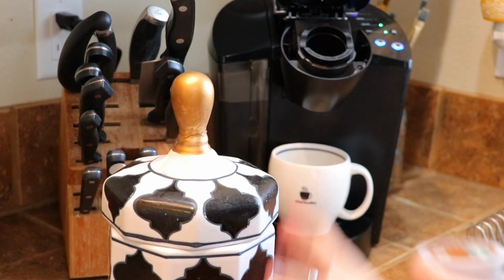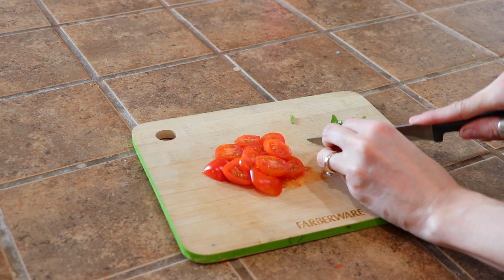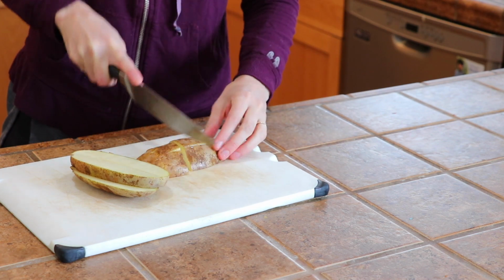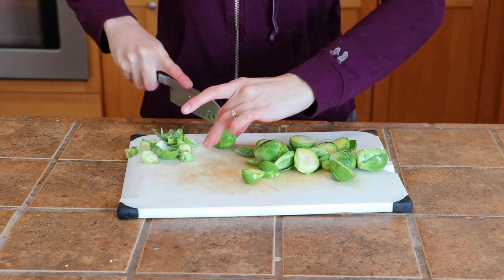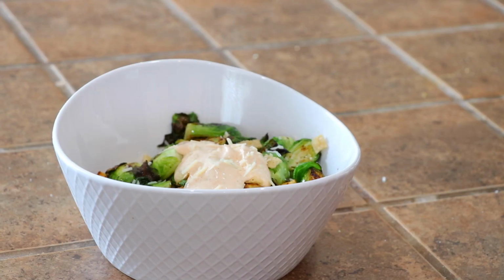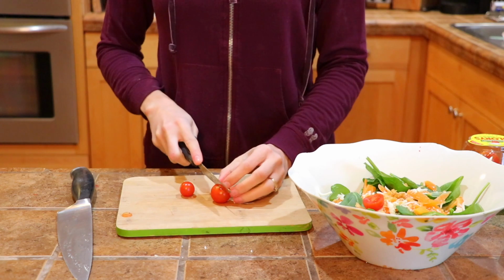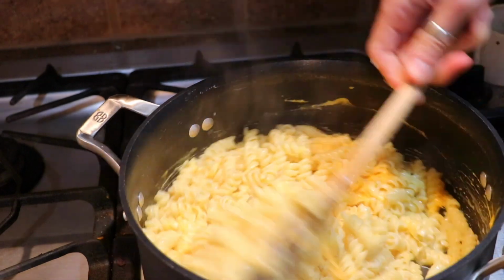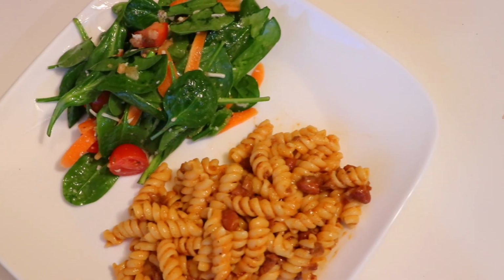What I Eat in a Day as a Vegetarian - While Social Distancing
I know I just filmed a what I eat in a day video... but bare with me for the next couple weeks with the kids home. This is an easy video to film with the kids around... you might even hear them in the voice over. hope you guys are staying safe and healthy.

I will NOT answer personal e-mails sent to this address :)  If you are looking to write me a personal msg, the best way to get a hold of me is through a message on Instagram.